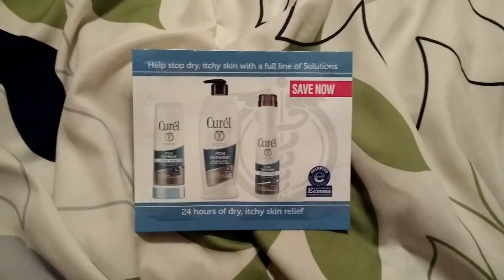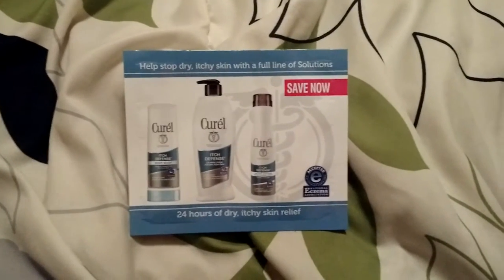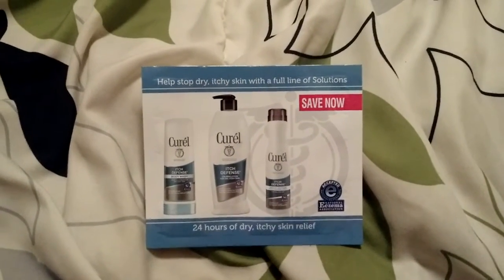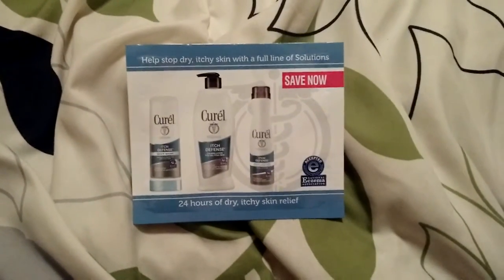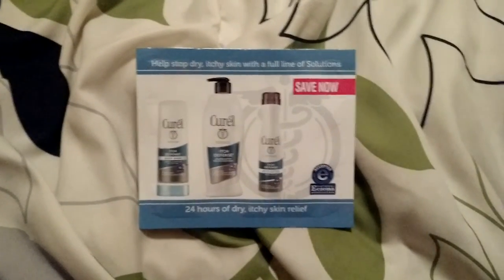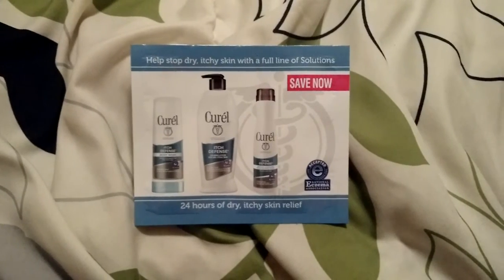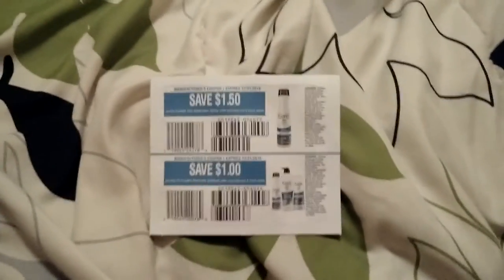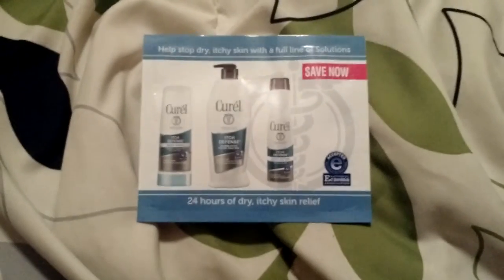Curel Itch Defense mini review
This is my mini review for the Curel Itch Defense body wash and lotion.